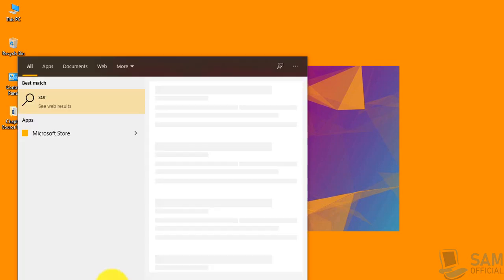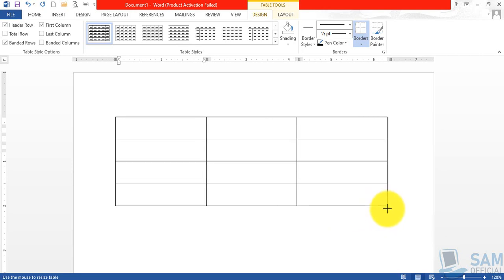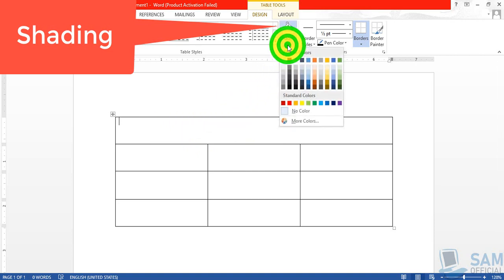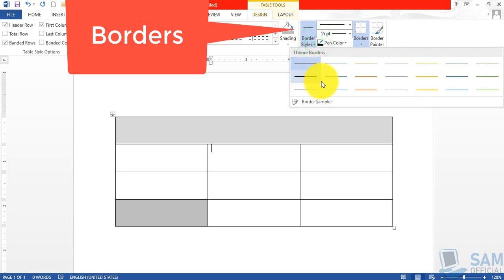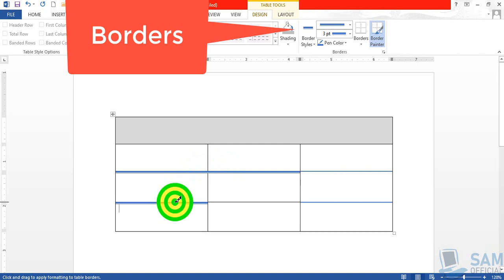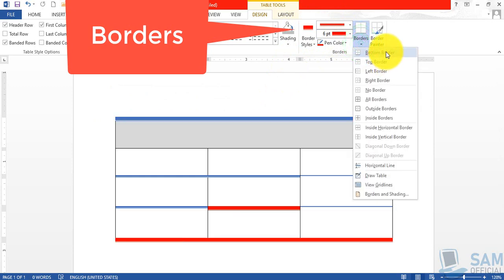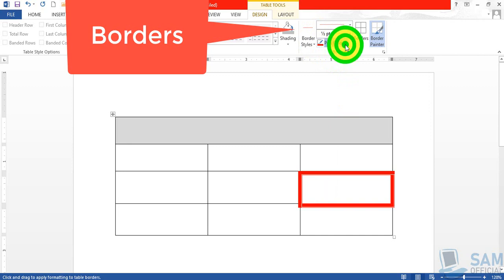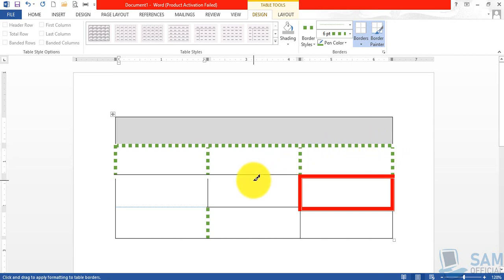MS Word Complete Course - Table – Design Tab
Table – Design Tab
Shading in the Cells of the Table
Border Styles for Tables
Border Size of Table